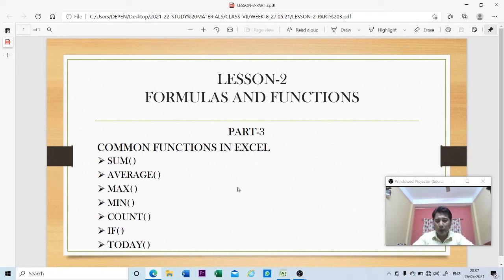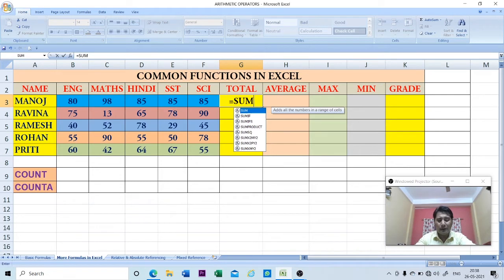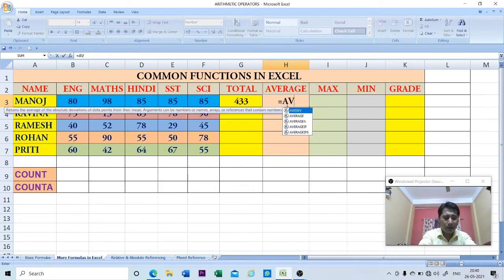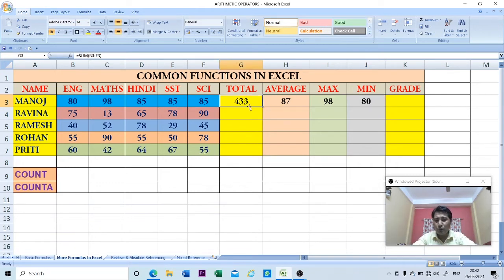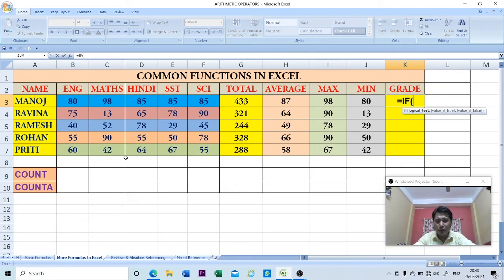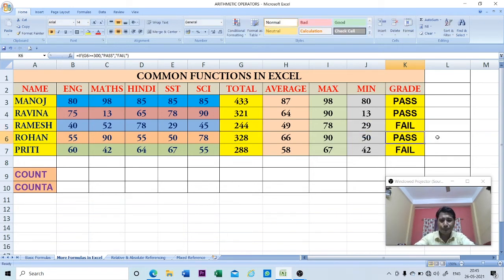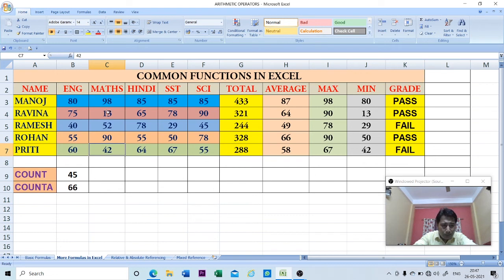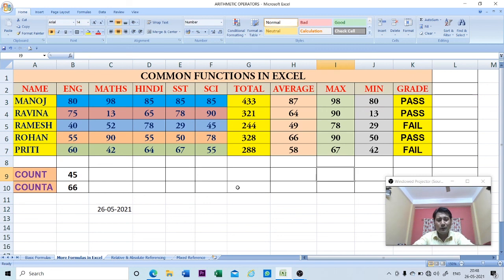VII:Ch-2_PART-3: Functions in Excel.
Sum( ), Average( ), If( ), Max( ), Min( ), Count( ), CountA( ), Today( ),